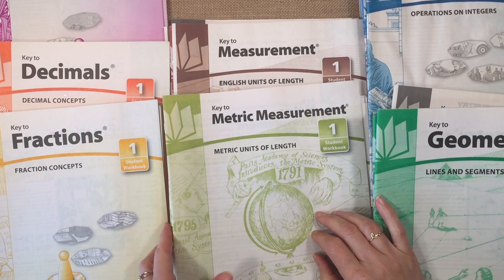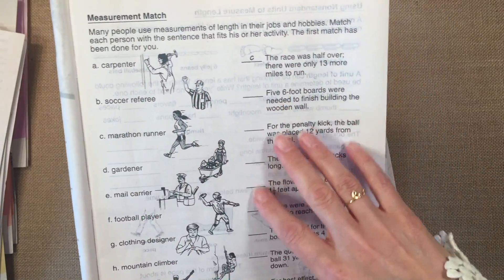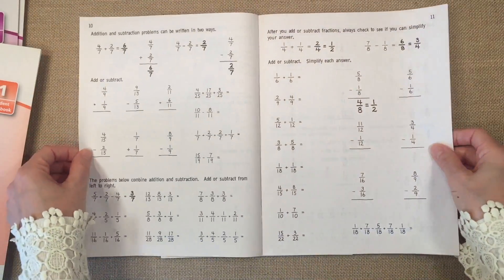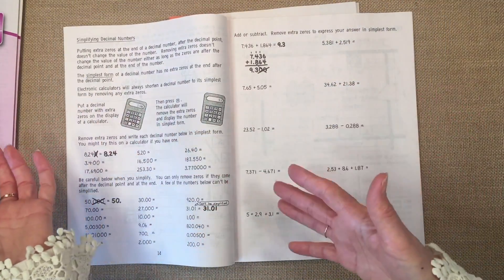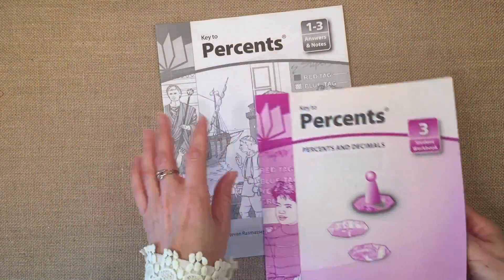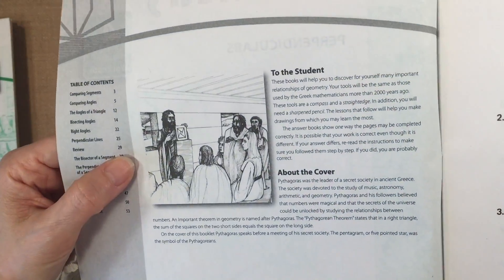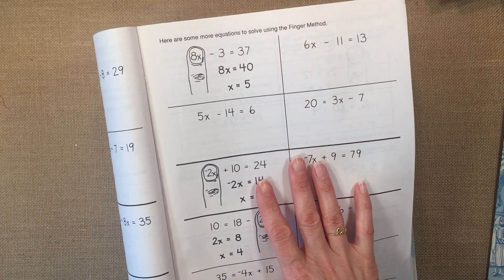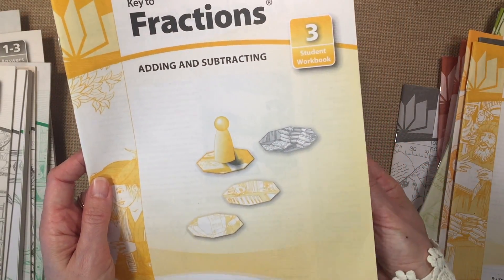Math Curriculum Workbooks | MUST HAVE | Key to Curriculum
Key To math series are the only math books we ever buy. They are simple, student-led and environmental friendly! You read it right, they are environmental friendly. The workbooks contain about 45 pages and are printed on thin paper similar to newsprint paper.

They are also simply laid out with easy to understand directions, so minimal instruction is needed. If you  do need to help your child, the examples provided in the books are the perfect teaching tool. Simply write the example on a chalkboard or piece of paper and walk your child through the example.

The series also comes with an answer key, which I highly recommend. The curriculum is sold individually or as a set, and I think they are really well priced.

For review work, I use a math binder, and you can check out this video on how we put that together.